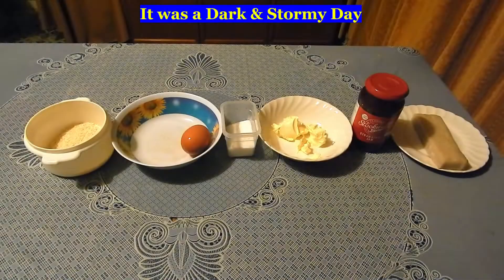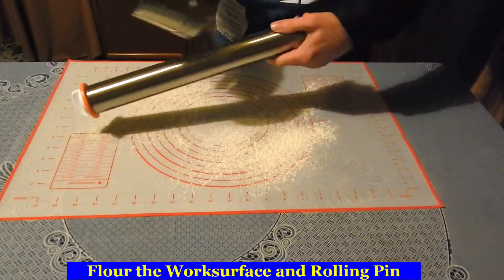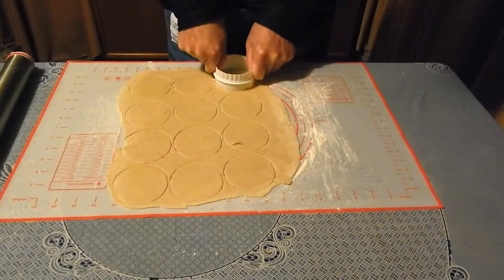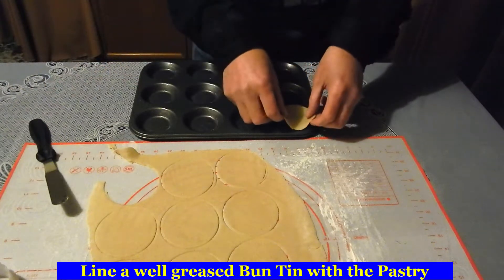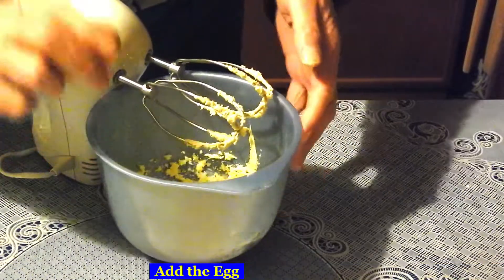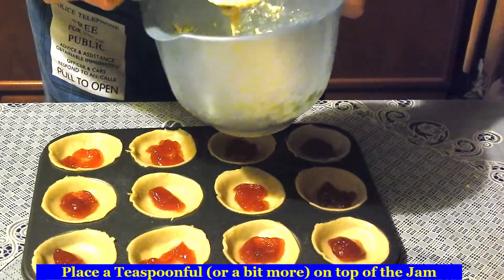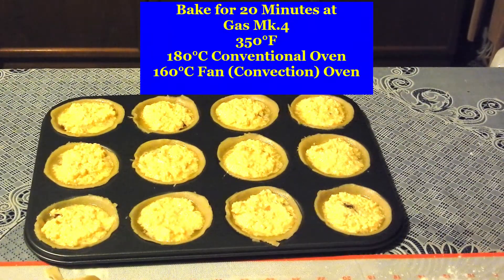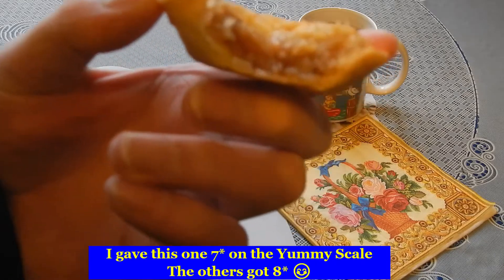How to make Strawberry and Coconut Tarts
Yet another tasty recipe from the Be-Ro Home Baked Recipe Book 41st Edition
Simple recipe for teatime or suppertime